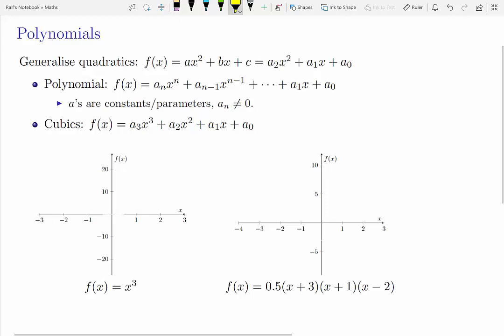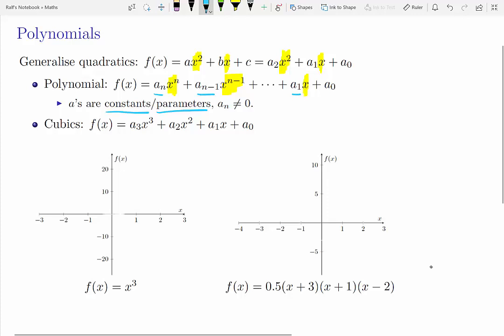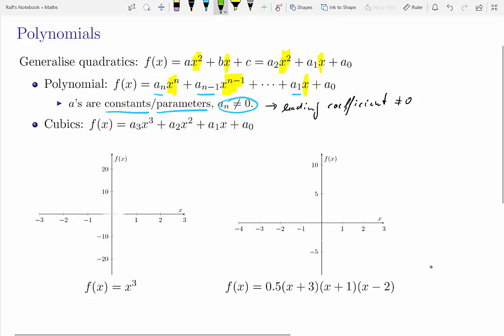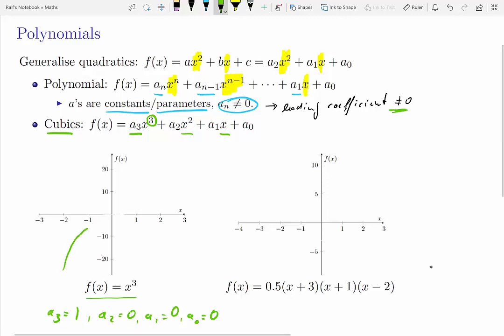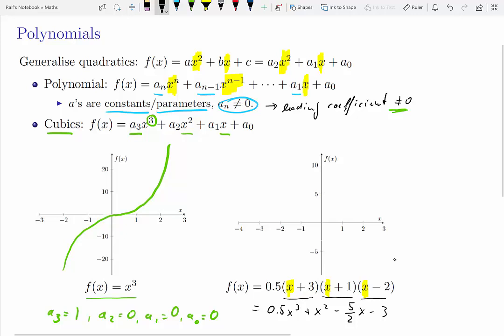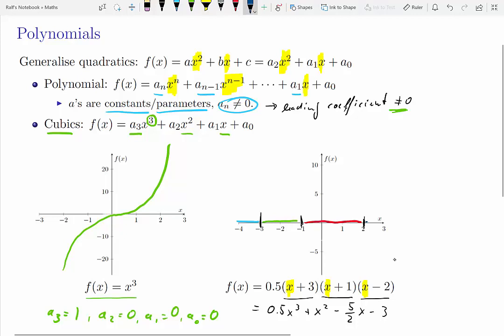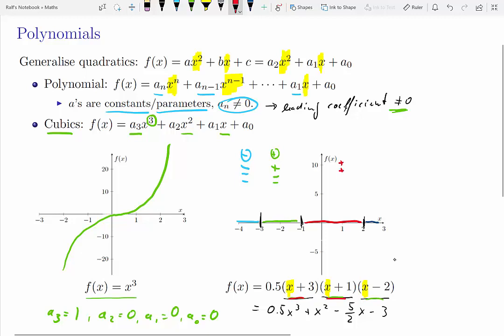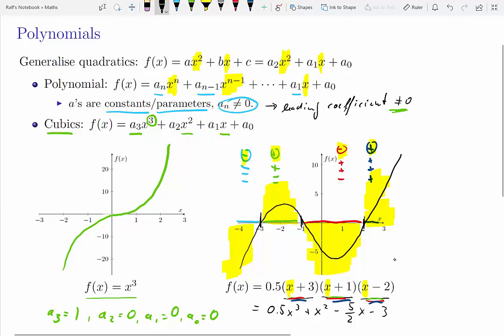Polynomial functions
A brief characterisation of polynomial functions in general and qubic functions in particular.